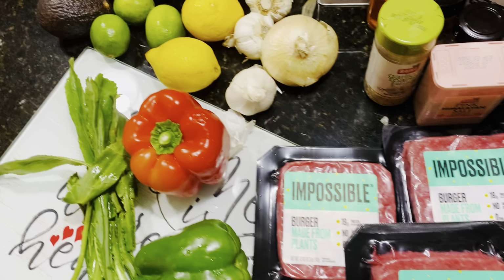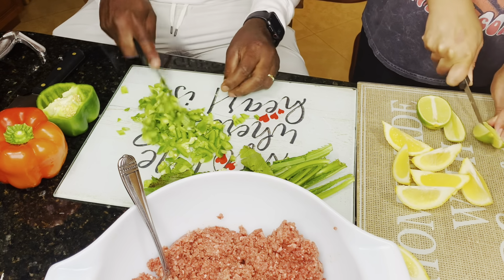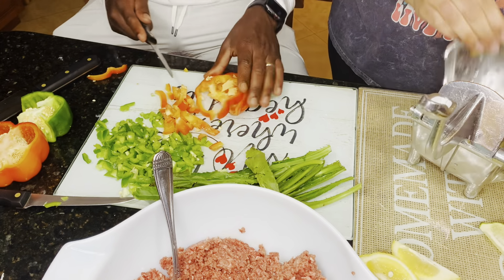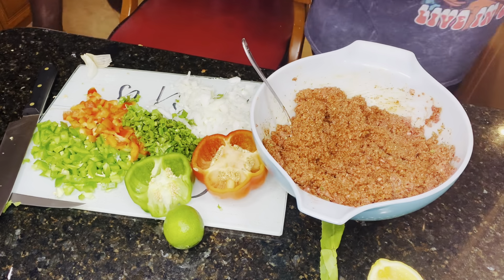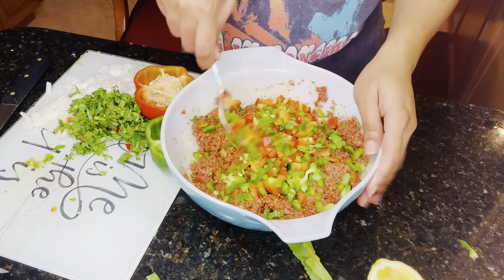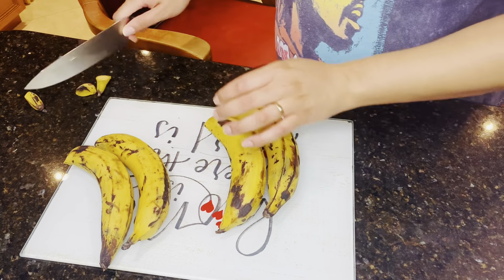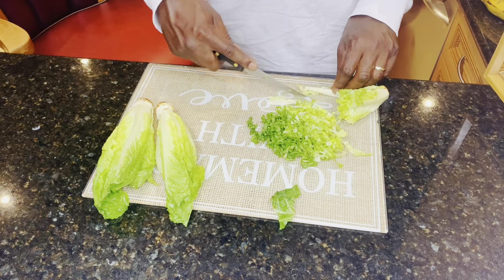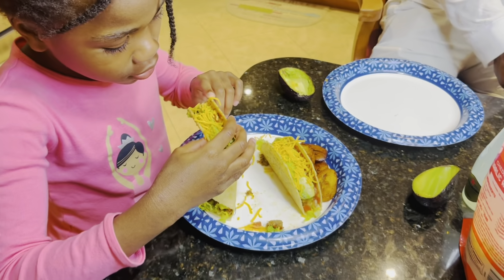Vegan Taco Night! | BEST Vegan Tacos | Taco Tuesday | Mini Mukbang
Vegan Taco Night with The Joyner Family!

These deliciously scrumptious Vegan Tacos were made using:

Impossible Meat And many fruits, veggies and herbs and peppers

I forgot to mention the salsa we use! It’s Mango Peach Salsa by La Mexicana and it’s so fire!!

Sriracha 🥵🌶

At the end of the video, you can see the family’s reaction to the food!

Enjoy your tacos!‼️ 😊